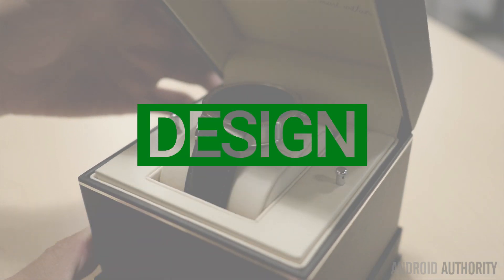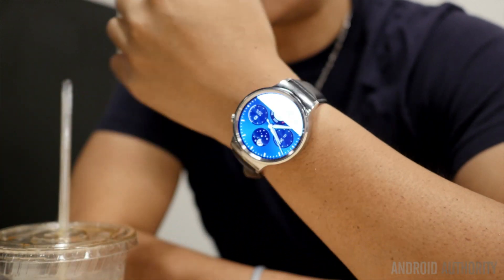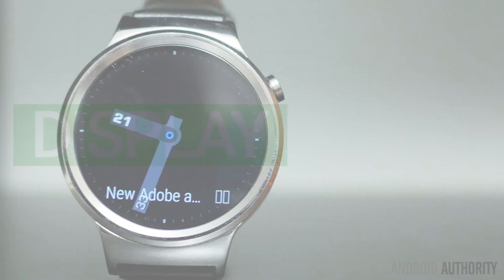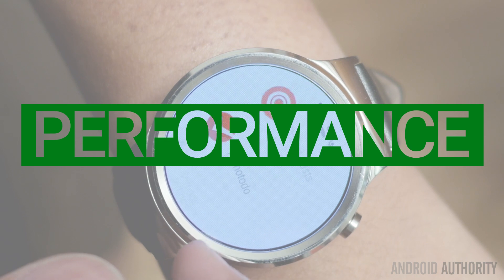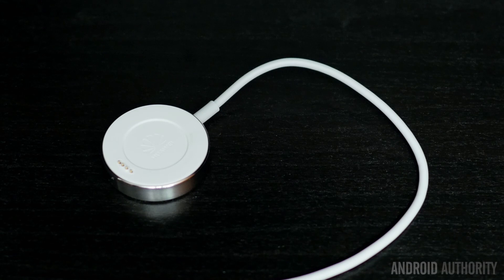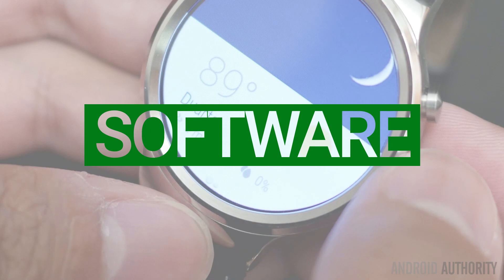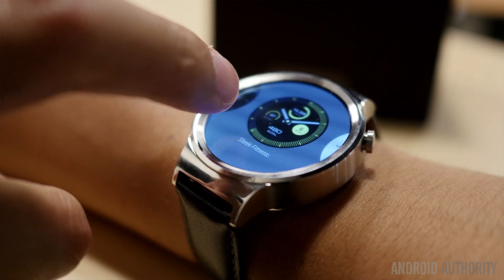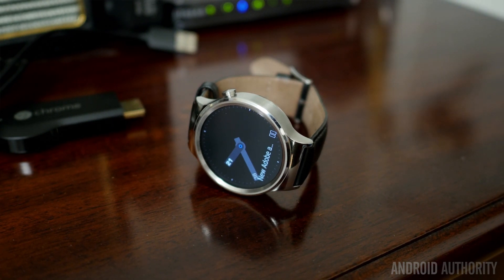Huawei Watch Review!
The Huawei Watch is one of this year's most anticipated Android Wear devices - but does it provide enough aside from its great round design to the established ecosystem? Josh is here to find out.